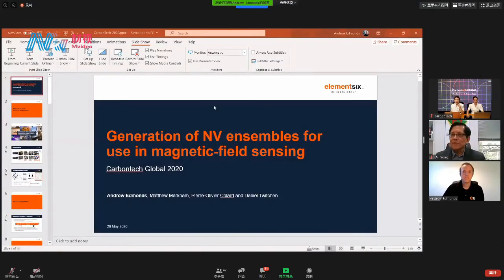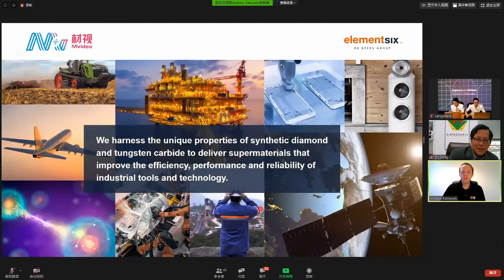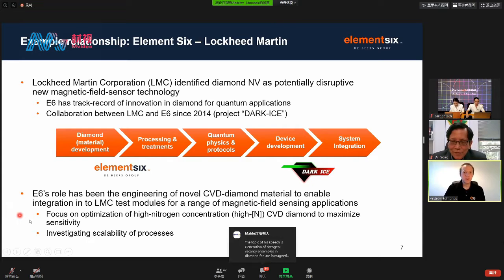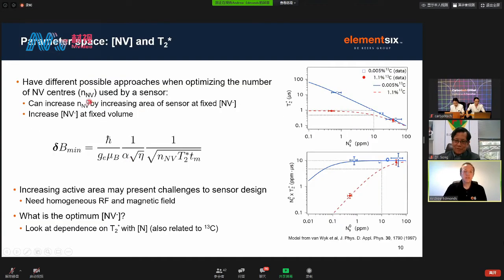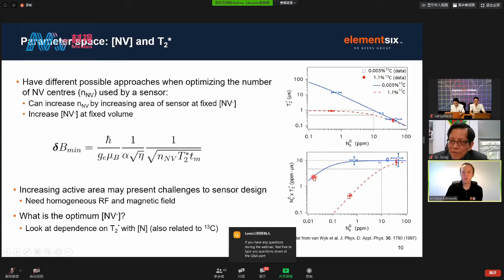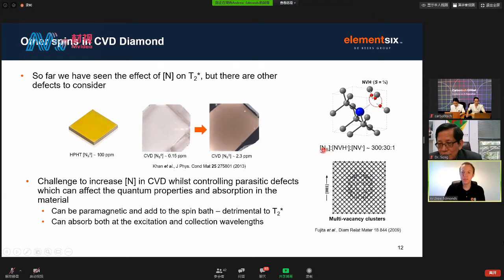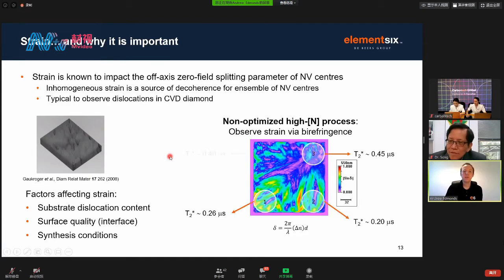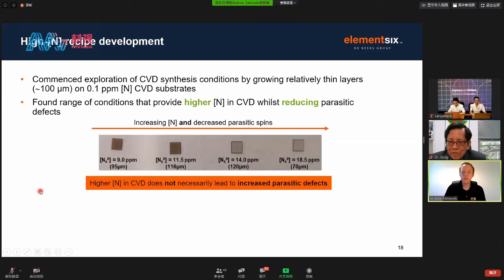Generation of NV ensembles for use in magnetic-field sensing | CarbonTech Global 2020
Join Dr Andy Edmonds in a journey through Element Six's chemical vapour deposition (CVD) diamond innovation for sensing applications.